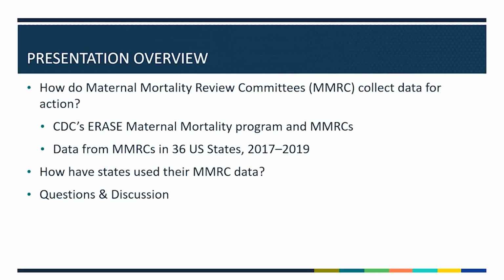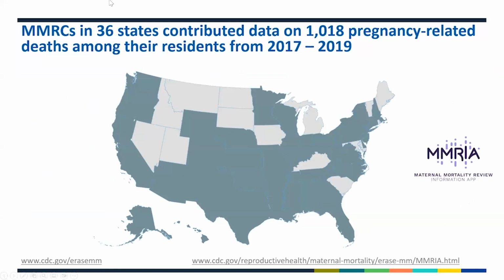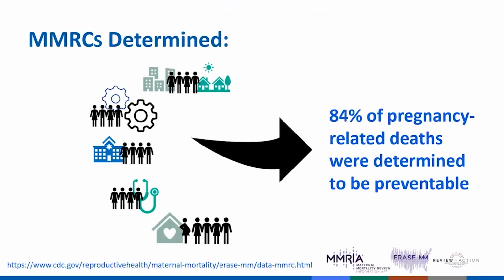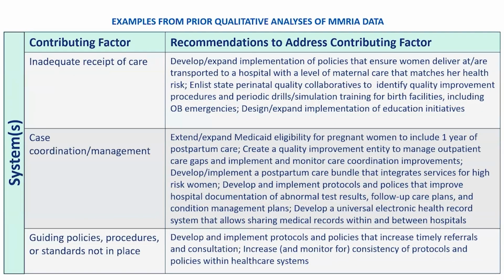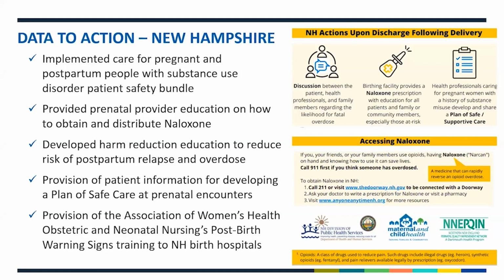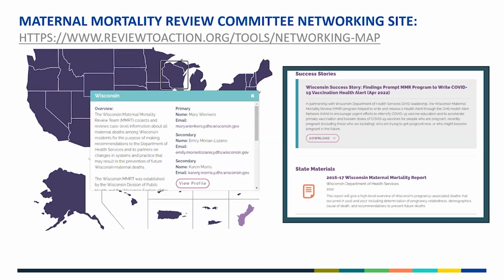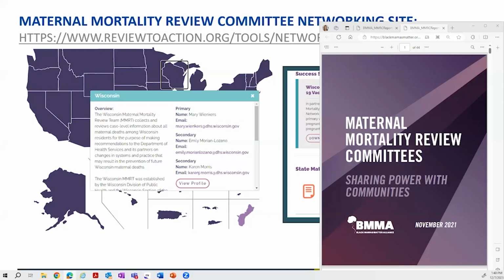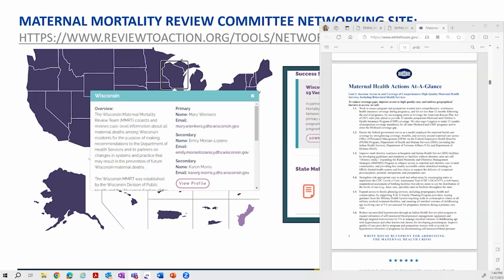From Data to Action: Using MMRC Recommendations to Address Disparities in Pregnancy-Related Deaths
Maternal Mortality Review Committees are a vital process for analyzing causes of maternal deaths and formulating recommendations for action to further prevent maternal mortality. Given alarming disparities pregnancy-related deaths for Black and Native people, the MMRC process is all the more critical for identifying root causes for these largely preventable deaths and for recommending policies and programs that address these inequities. Importantly, it’s incumbent on public health, clinical and community partners to ensure these recommendations are implemented.

By the end of this webinar, participants will be able to:
- Describe how Maternal Mortality Review Committee data can be used to drive action
- Identify how disparities data from MMRCs can be used to prioritize implementation of recommendations that promote equity
- Consider how public health, clinical, and community partners can engage in moving recommendations into action